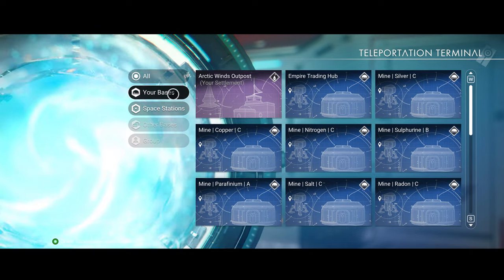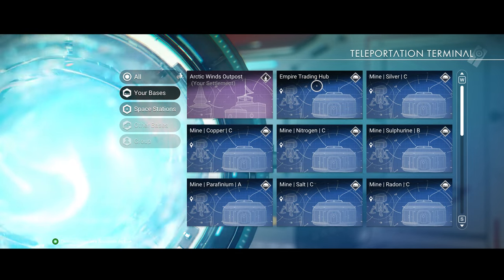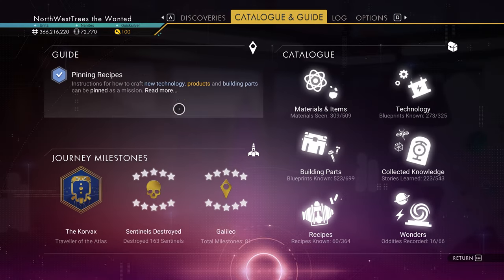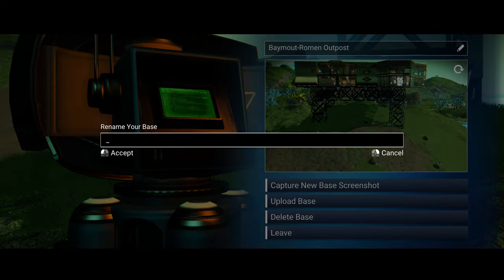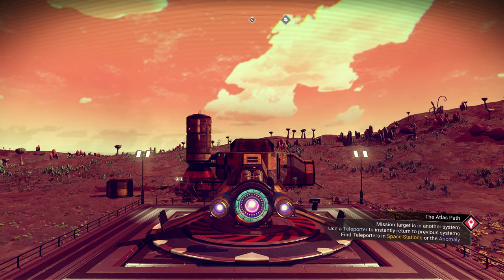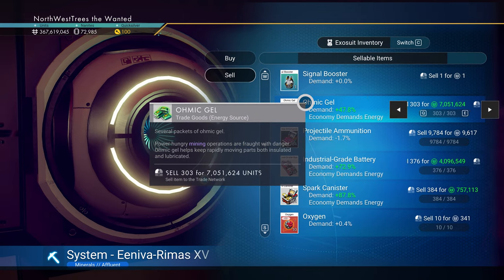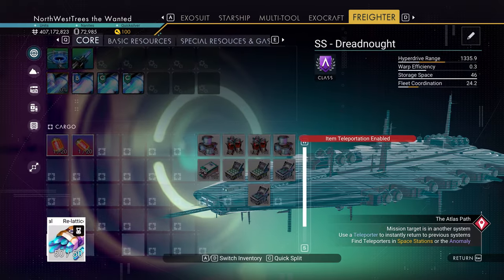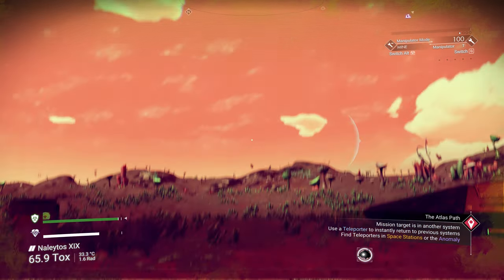The Atlas: Found Our First Base | Se4 Ep20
Today we found our first base while we were trying to find the newest base that we made this season. The base was cleaned out after there were some loading issues I decided to clean up the area and obtain the resources.

═══ Chapters ═══
0:00 - Intro
0:10 - Our first base ever
3:08 - Cleaning it up
5:25 - Museum base
8:23 - Travel and economy
11:04 - Selling goods
14:03 - Scanning the toxic planet
16:27 - The next plan
17:16 - Watch next

► Season: 4
► Episode: 20

═══ Music & Sounds ═══
► Voiceover/Narration
► Game Music and Sounds
► Intro
     Artist: NEFFEX
     Genre: Alternative & Punk
     Mood: Happy
     Released: 2022
► Timelapse 1
     Title: Contrast
     Mood: Dark
     Released: 2022
► Timelapse 2
     Artist: NEFFEX
     Genre: Alternative & Punk
     Mood: Angry
     Released: 2022
     Artist: NEFFEX
     Genre: Hip-Hop & Rap
     Mood: Happy
     Released: 2022